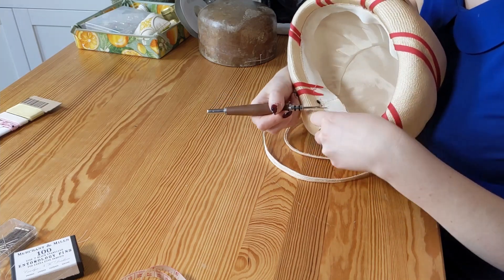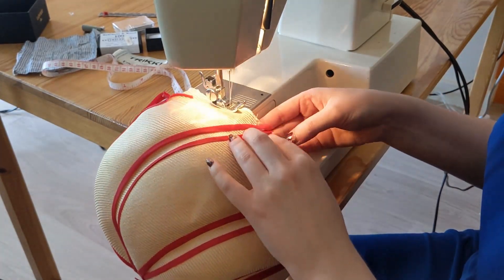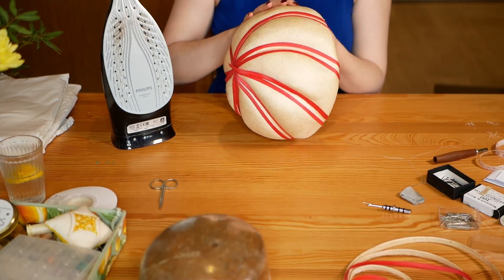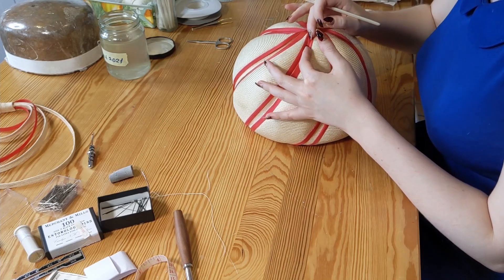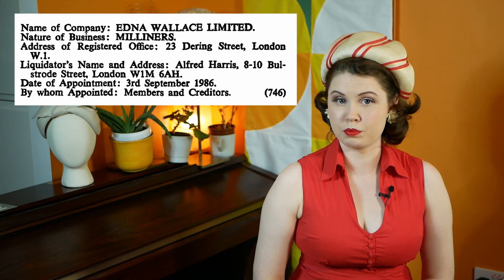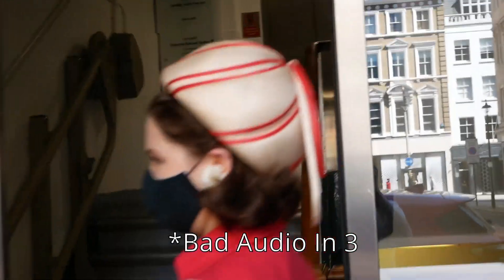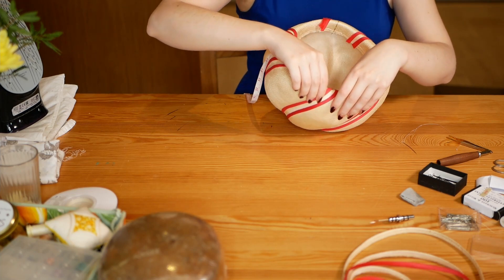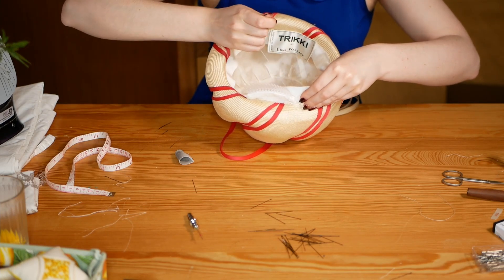Who is Edna? Restoring Vintage Hats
In this video I am showing my process when freshening and restoring a vintage hat. This particular Edna Wallace hat was only slightly dented and needed a minimum amount of work. I've looking into who Edna Wallace was and even found out her business address for my first every "location shoot". If anyone has any more information on Edna Wallace please get in touch!